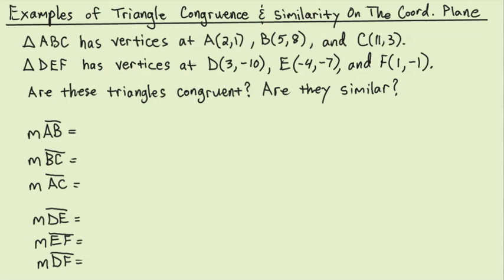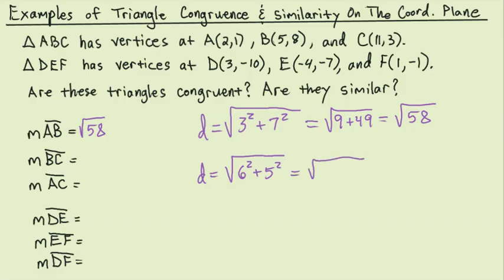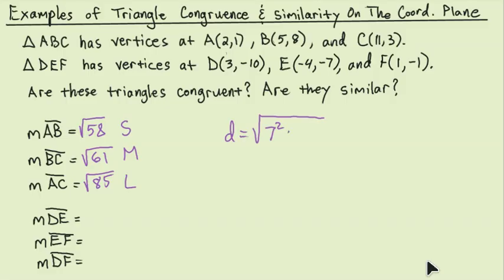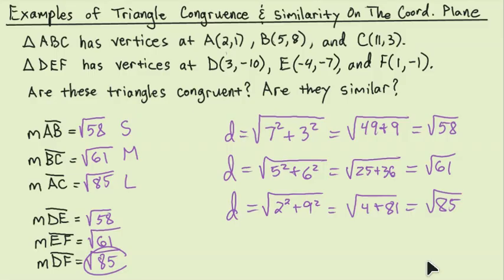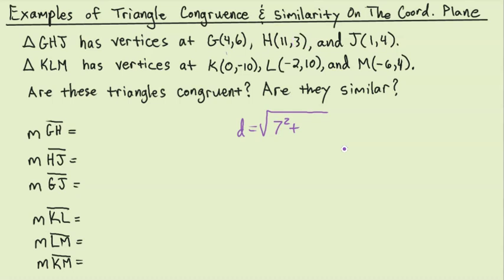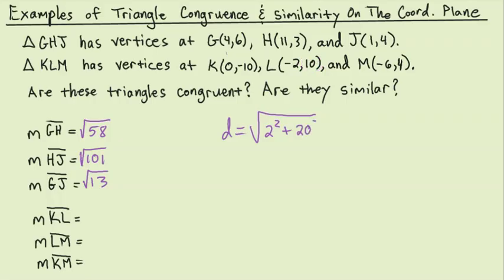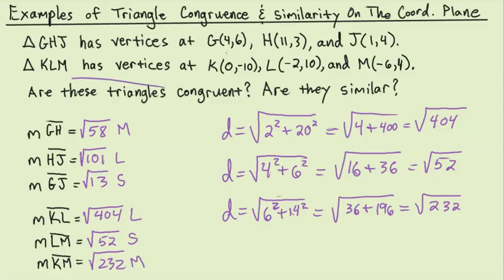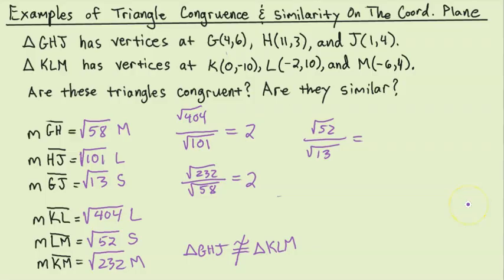Geometry - Triangle Congruence & Similarity on Coord. Plane Examples A